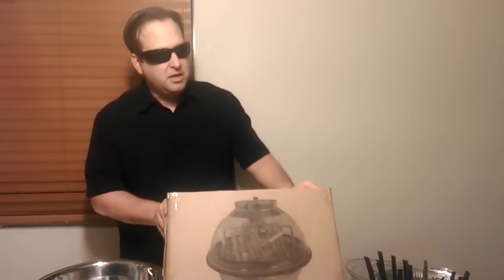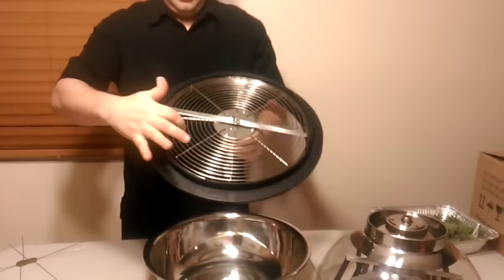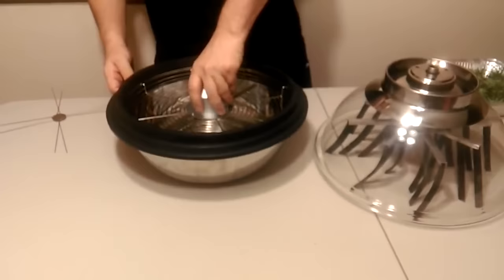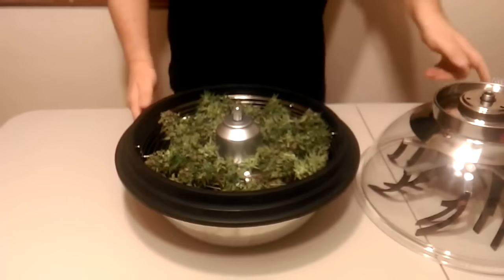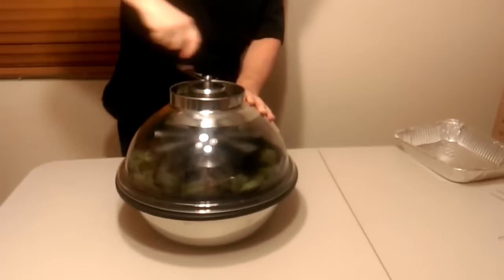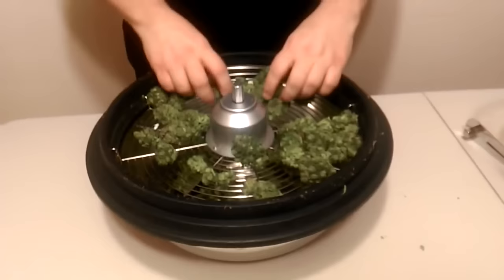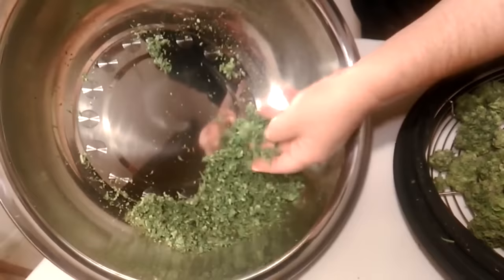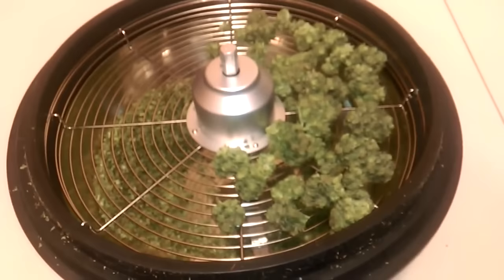iPower Bud trimmer tested on Cannabis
To get your own Bud Trimmer